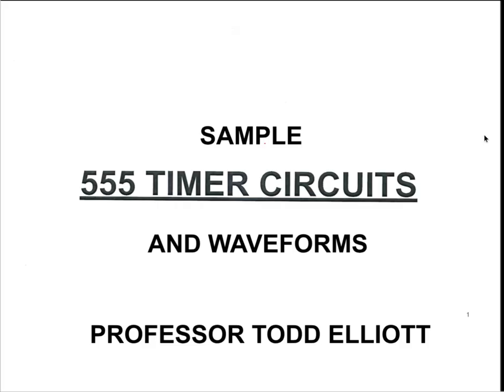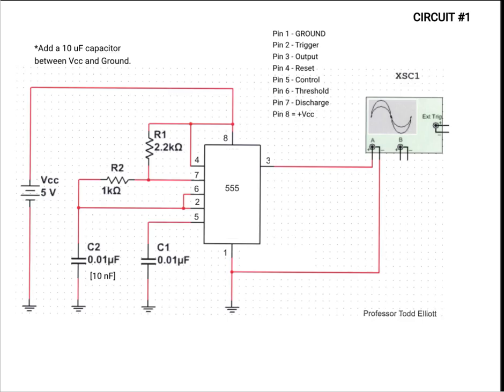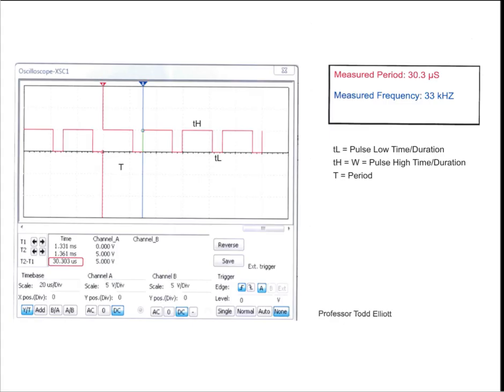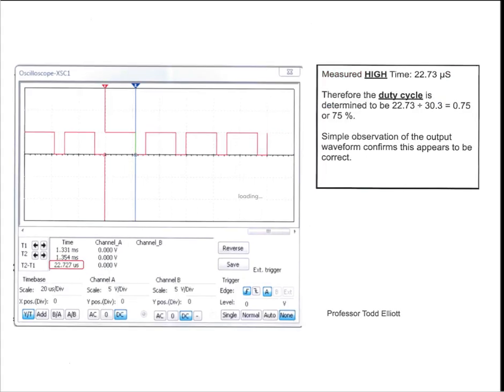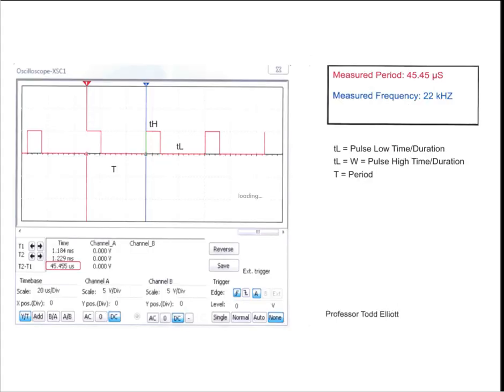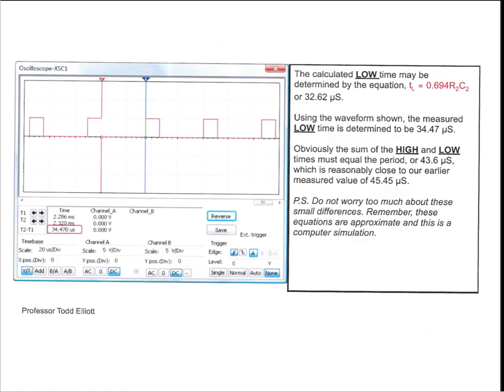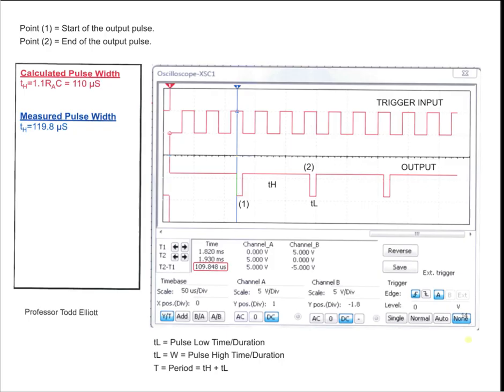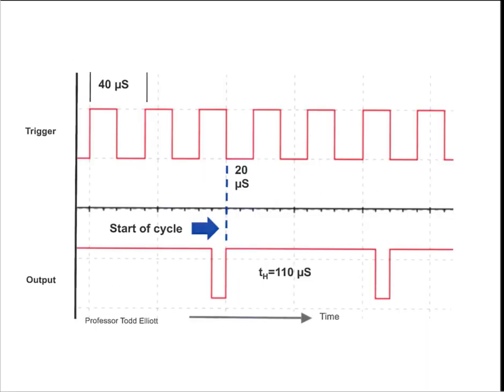555 Timer Sample Waveforms and Circuits